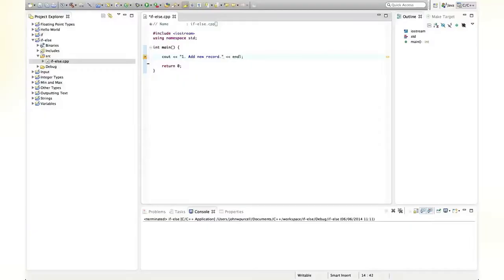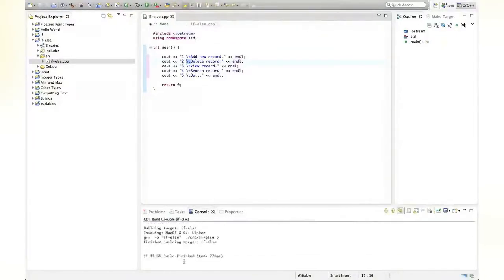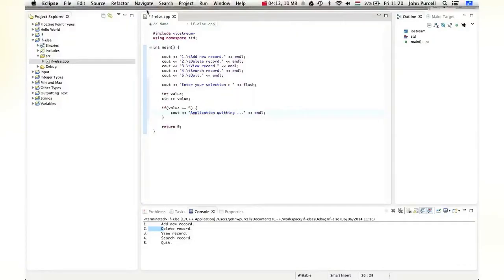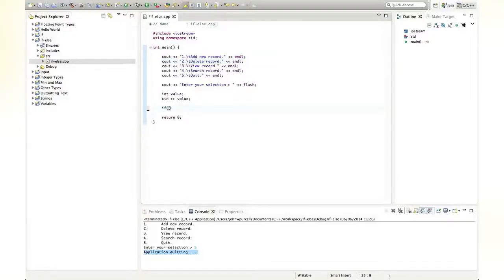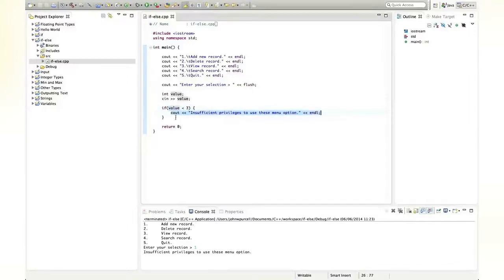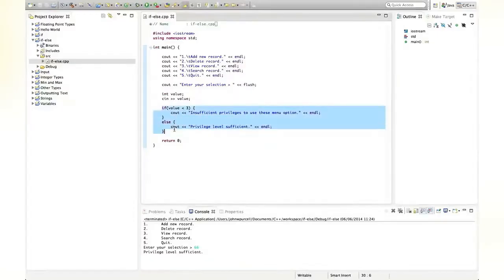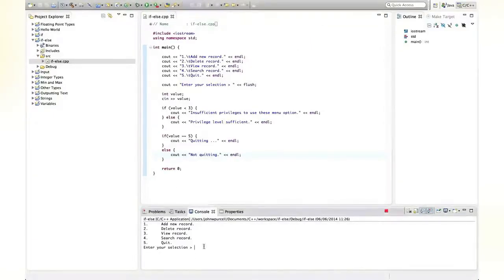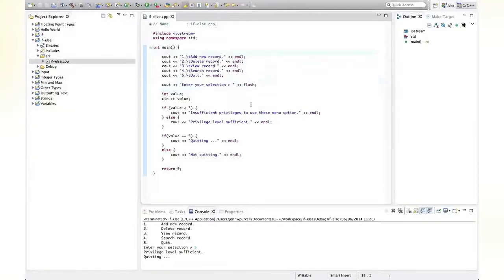My Stupeflix Video 3